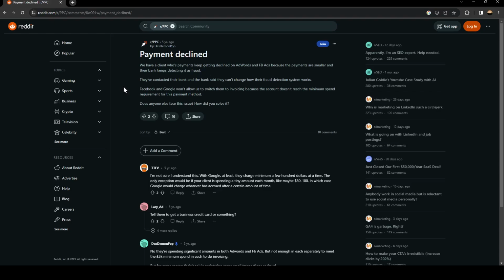How To Fix Payment Declined Google Ads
Today we talk about payment declined google ads,google ads payment problem,google ads payment unsuccessful problem,google ads add payment unsuccessful problem